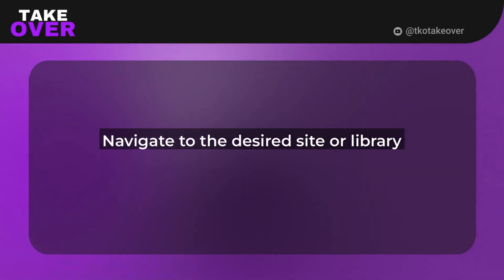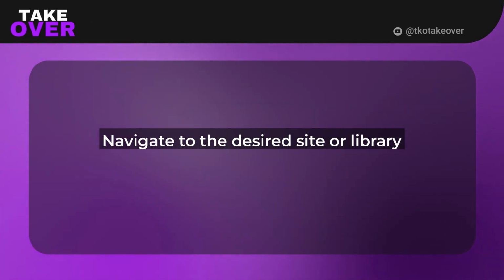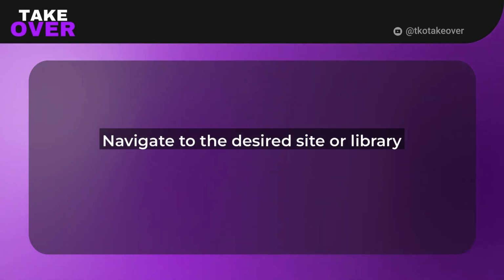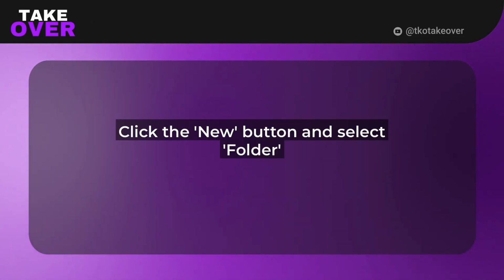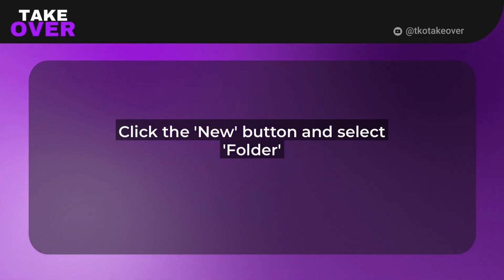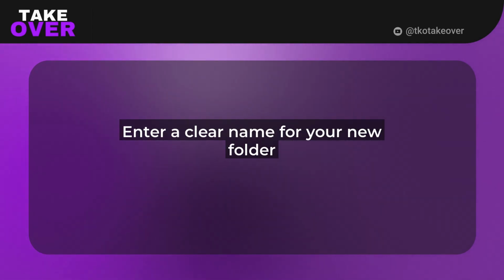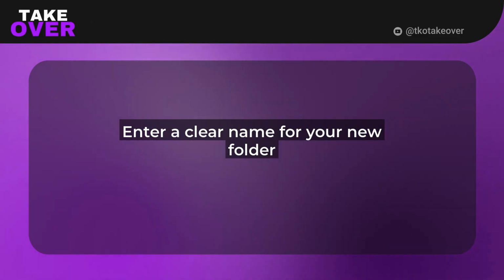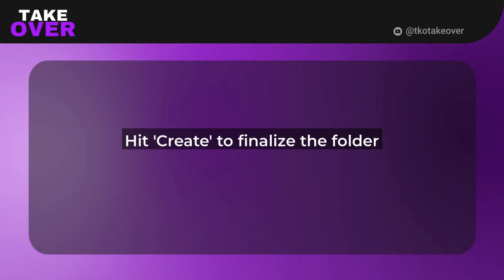How to Create Folder on SharePoint 2025